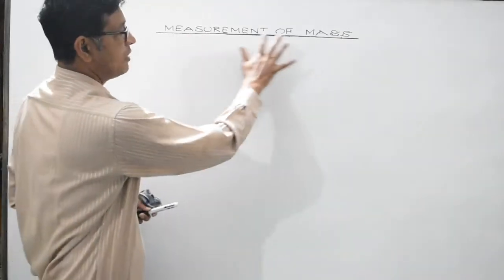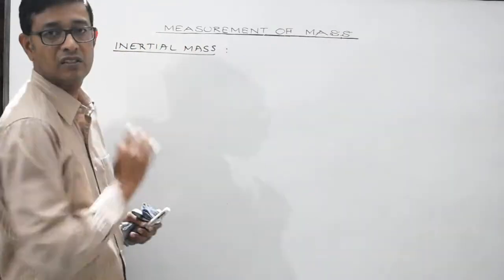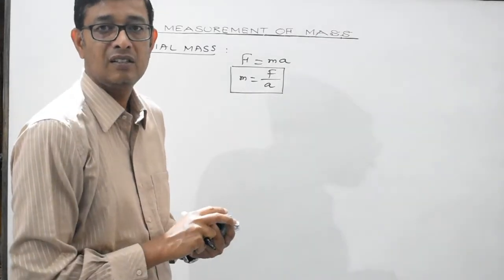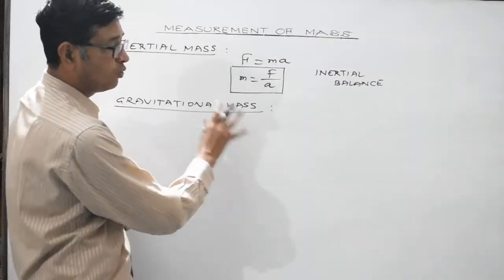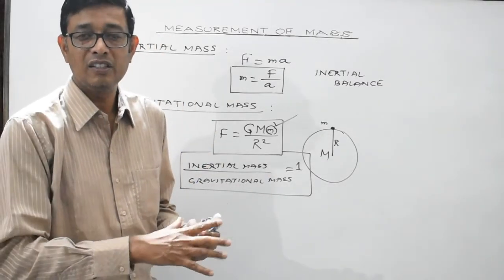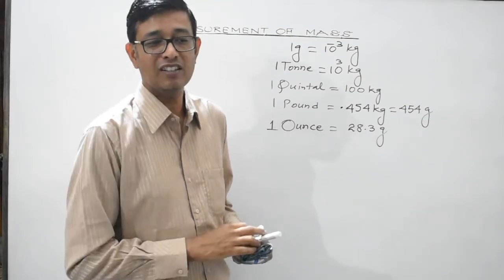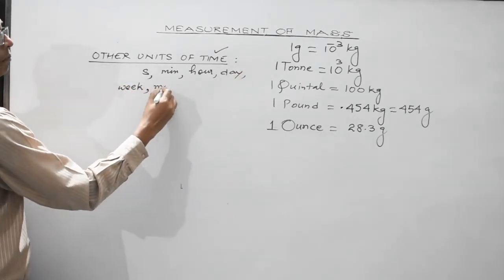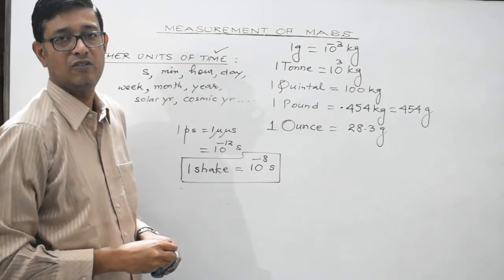Physicsforclass11 (Physical World And MeasurementsP9) -Inertial Mass And Gravitational Mass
Inertial Mass And Gravitational Mass Of A Body. Inertial Balance And Physical Balance. Some other Units Of Mass And Time